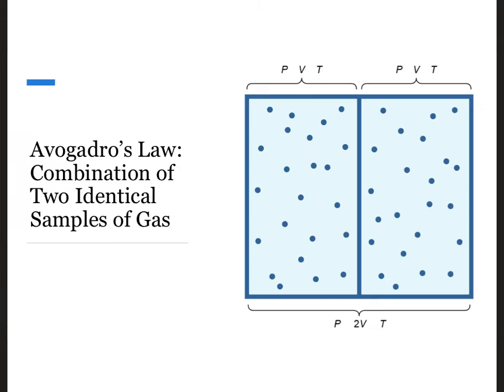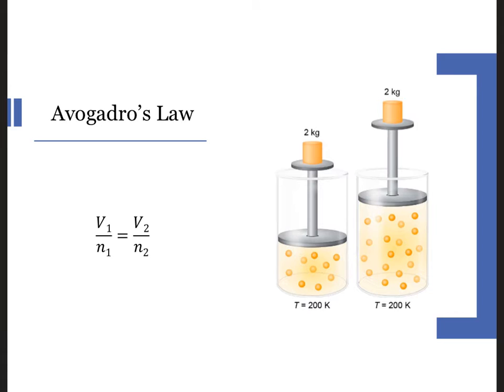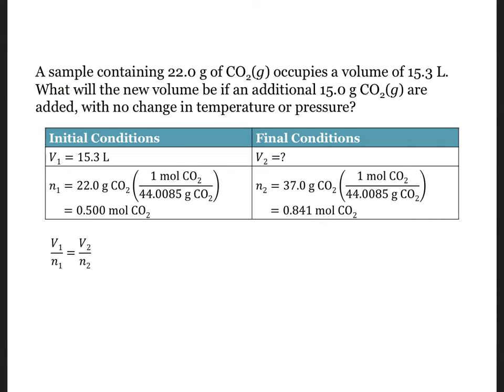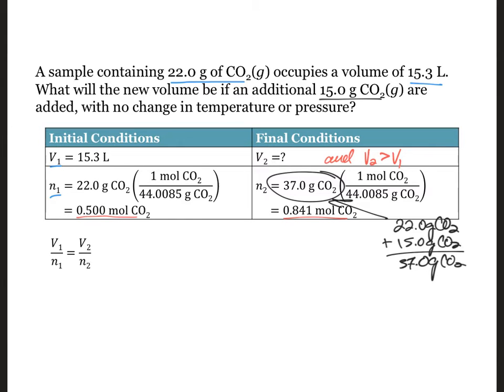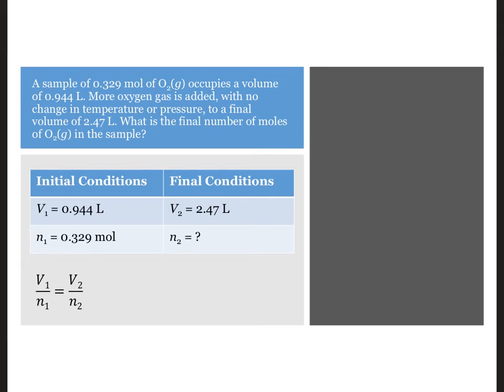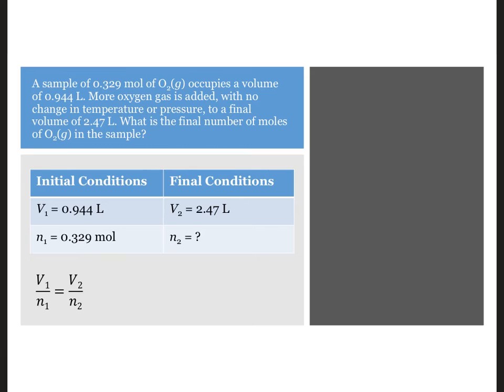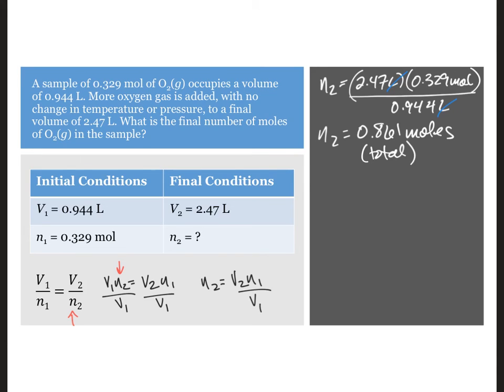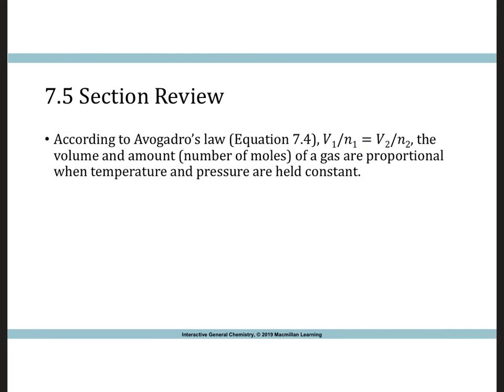CHE 110 IGC 07-05 Avogadro’s Law